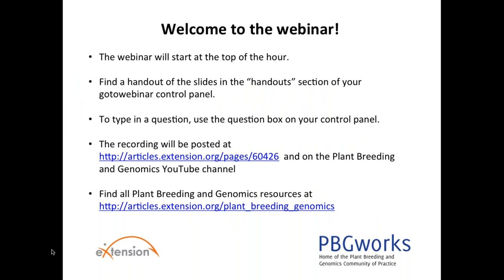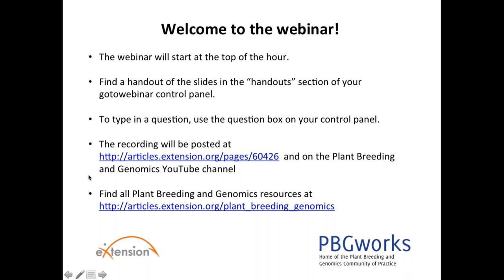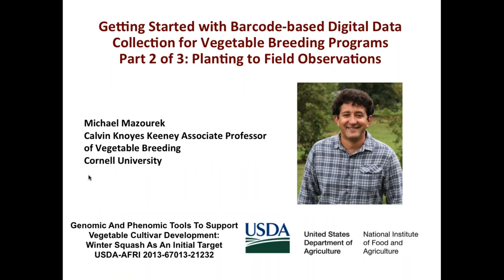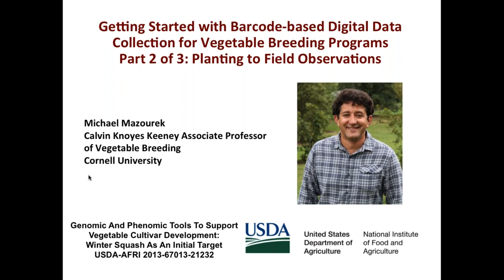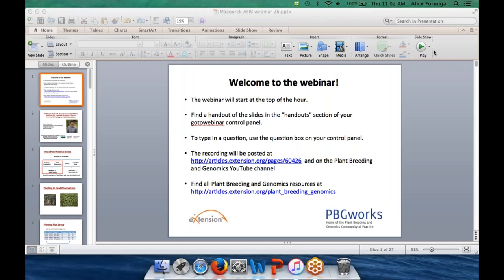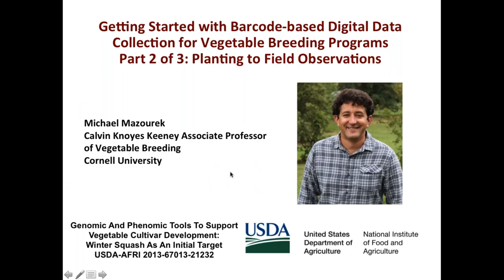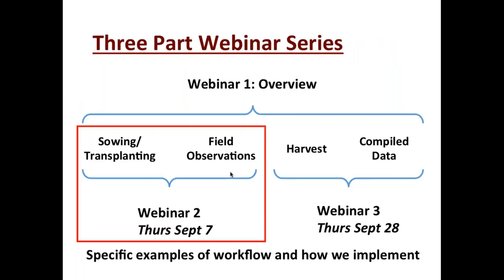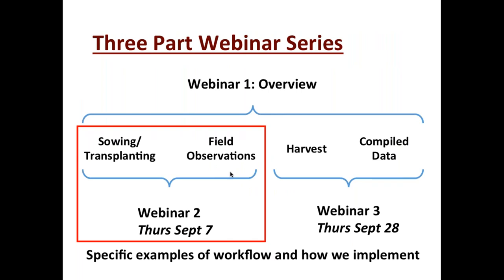Part 2 of 3: Barcode based Digital Data Collection: Planting to Field Observations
Part 2 of Barcode Based Digital Data Collection for Vegetable Breeding Programs will focus on field based aspects from transplant to field, materials and supplies required, and strategies to collect observations in the field, including photography. This webinar, by Michael Mazourek of Cornell University was recorded on September 7, 2017. Watch the rest of the series on this playlist and find handouts and additional resources